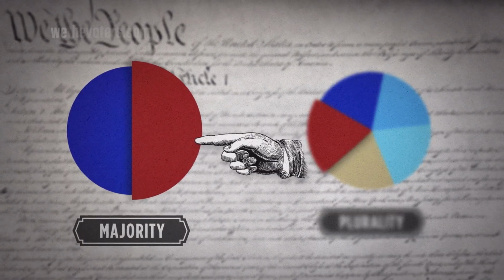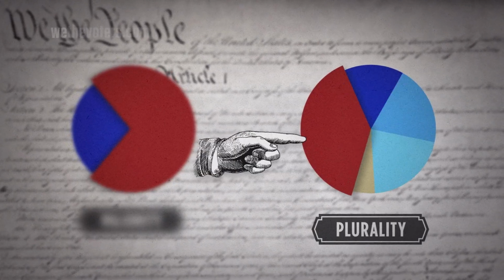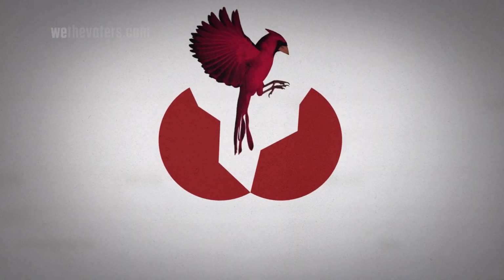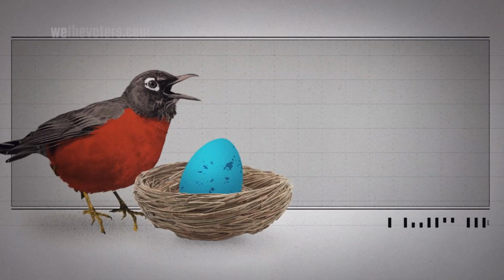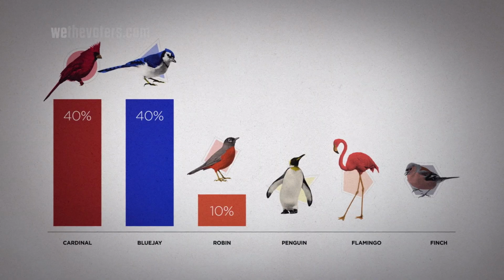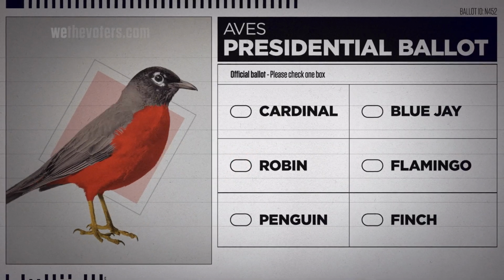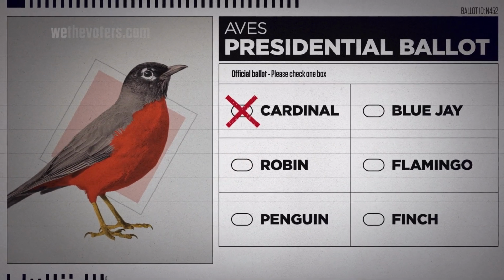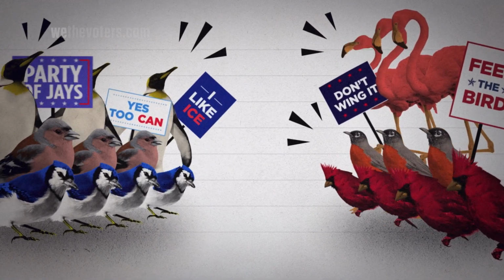American Party Animals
More young people than ever identify themselves as politically “independent.” This animated film (narrated by Morgan Spurlock) looks at pros and cons of our two-party system, and at what makes it so hard for third parties to win power.

CREDITS
Executive Producer: Jeremy Chilnick
Executive Producer: Morgan Spurlock
Supervising Producer: Sean Frechette
Producer: Eric Enright
Producer: Sebastian Weinberg
Writer: Hunter Nelson
Narrator: Morgan Spurlock
Editor: Brian Nils Johnson
Production Manager: Stacey Kleiger
Post Production Supervisor: Adam Sonnenfeld
Graphics: BigStar
Post Production Sound: Patrick Donahue
HD Online: The Big Edit
Colorist: Brian Boyd
Recording Provided by: Juan I Areta/Macaulay Library at the Cornell Lab of Ornithology
Recording Provided by: Poul Bondesen/Macaulay Library at the Cornell Lab of Ornithology
Recording Provided by: Gerrit Vyn/Macaulay Library at the Cornell Lab of Ornithology
Recording Provided by: Julia Ferguson/Macaulay Library at the Cornell Lab of Ornithology
Recording Provided by: Ross Gallardy/Macaulay Library at the Cornell Lab of Ornithology
Recording Provided by: Jay McGowan/Macaulay Library at the Cornell Lab of Ornithology

For Vulcan Productions
Executive Producer: Paul G. Allen
Executive Producer: Carole Tomko
Executive Producer: Jody Gottlieb
Executive Producer: Rocky Collins
Coordinating Producer: Jannat Gargi
Production Manager: Kim Nyhous
Production Coordinator: Susan Grella
Business Affairs/Legal: Doug Coblens